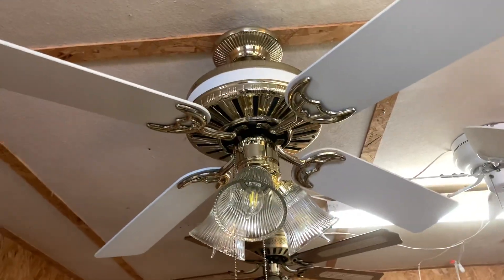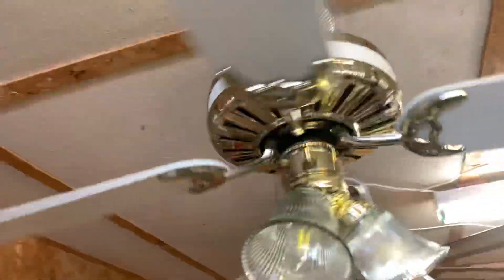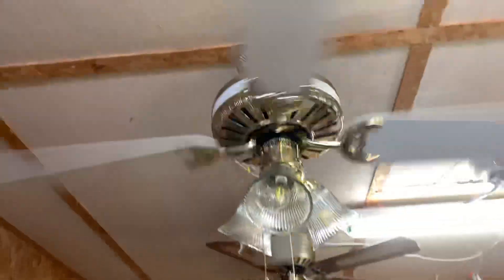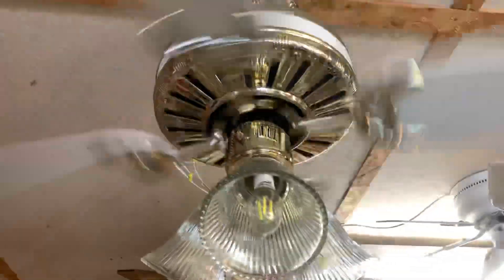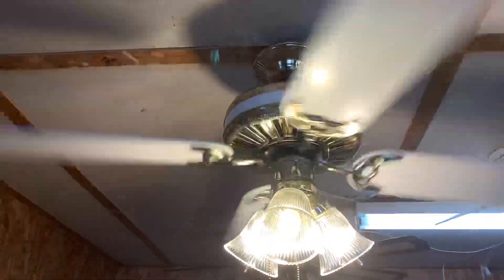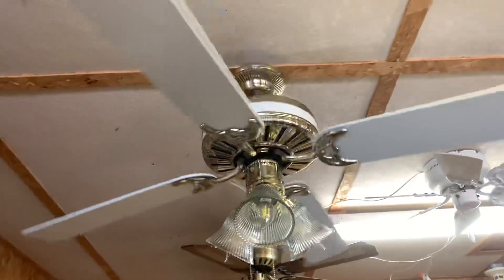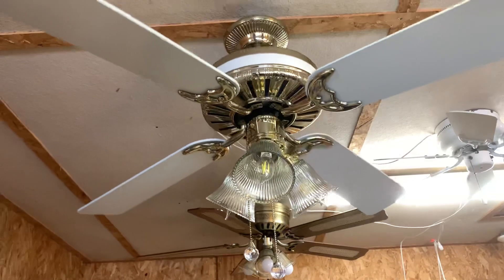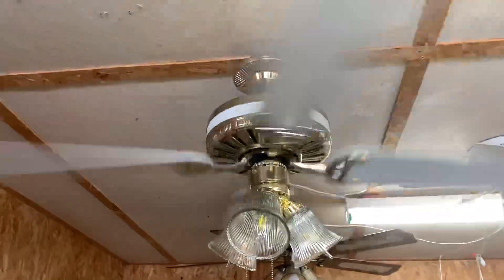Hunter Biltmore 52” Ceiling Fan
This fan is dated 1/88, and is in overall great shape! I had no idea this fan existed up until I bought it out of curiosity.